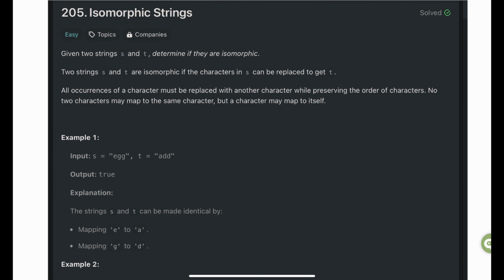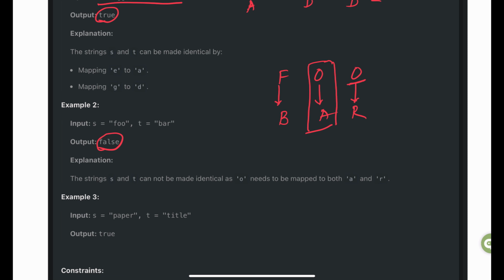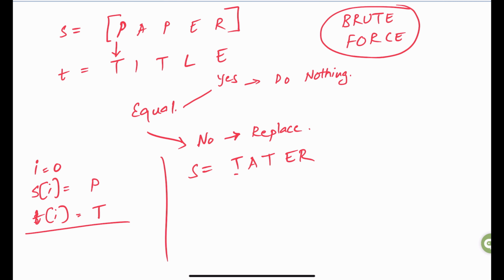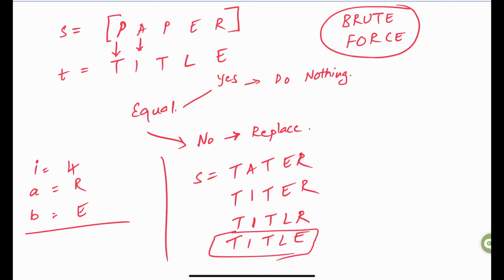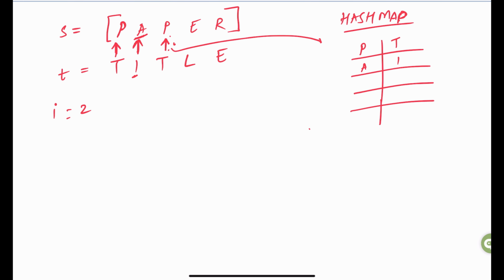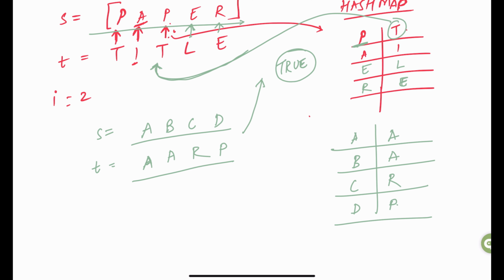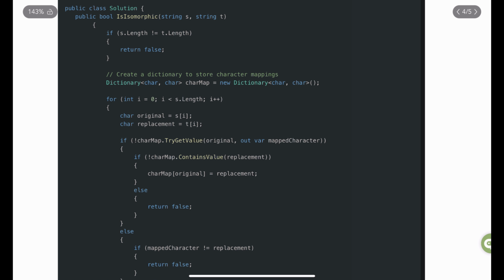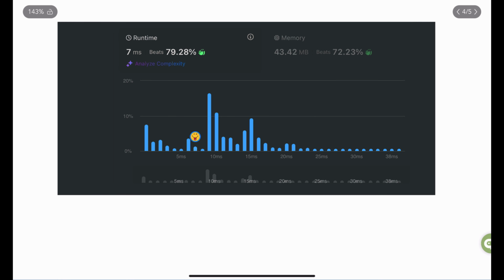LeetCode 205: Isomorphic Strings | C# Solution | Character Mapping Pattern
📝 In this video, we'll solve the "Isomorphic Strings" problem using C#. Learn how to check if two strings follow the same character pattern!

🎯 Problem Difficulty: Easy
⏱️ Time Complexity: O(n)
💾 Space Complexity: O(1)

📋 Chapters:
00:00 - Problem statement
01:22 - Brute force approach
03:23 - Using Hashmap
05:49 - C# Solution walk-through

🔍 Key Concepts Covered:

    Character Mapping
    Dictionary/HashMap Usage
    Bijective Mapping
    Pattern Recognition
    C# Implementation

💡 We'll cover:

    Bidirectional mapping
    Edge case handling
    Memory optimization
    Common mistakes
    Interview strategies

📚 Related LeetCode Problems:

    Word Pattern (LC-290)
    Group Anagrams (LC-49)
    Valid Anagram (LC-242)
    Find and Replace Pattern (LC-890)

🎓 Perfect for:

    C# developers
    String manipulation
    Pattern matching
    Interview preparation

💻 Prerequisites:

    Dictionary basics
    String operations
    Pattern matching concepts